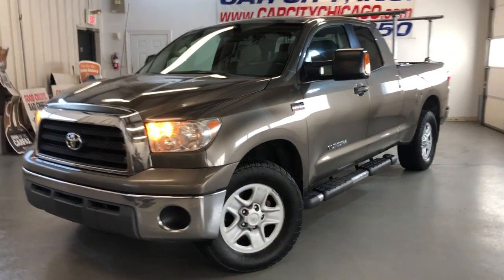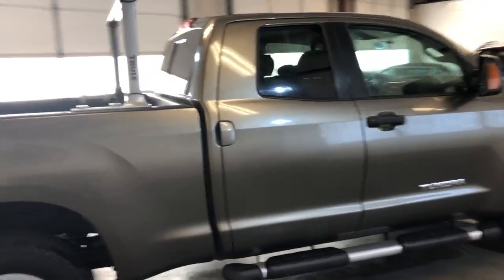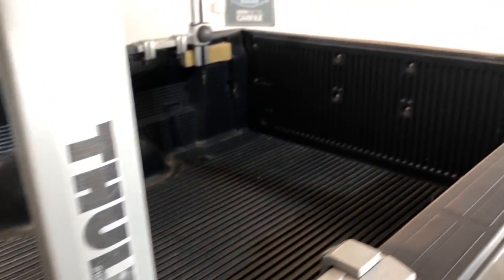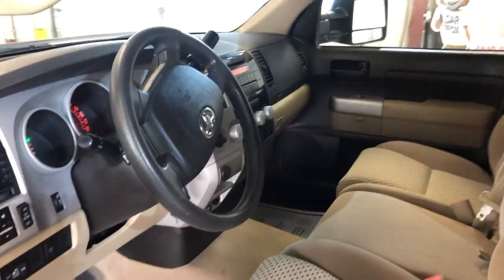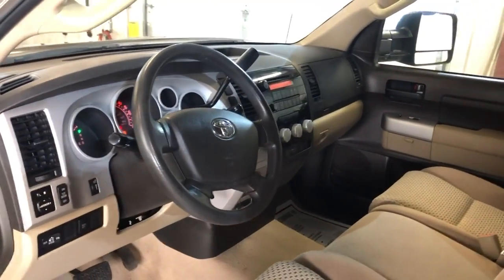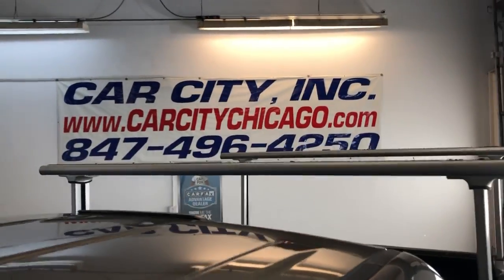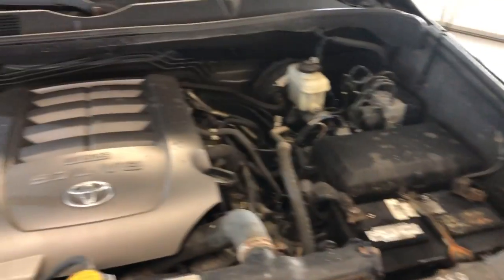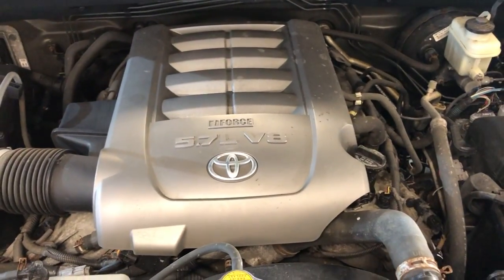2008 TOYOTA TUNDRA DOUBLE CAB 4WD! LOW MILES! WELL MAINTAINED! $14990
4WD, DOUBLE CAB, LOW MILES, GOOD FRAME, NON SMOKER VEHICLE, NO OPEN RECALLS, VERY GOOD CONDITION, RUNNING BOARDS, TOW PACKAGE, ABS, AIR BAGS, POWER LOCKS, POWER MIRRORS, POWER WINDOWS, FRONT ROW READY. WE SPEAK ENGLISH, RUSSIAN, LITHUANIAN AND LATVIAN! PLEASE TAKE A MOMENT TO ENLARGE AND VIEW ALL OF THE PHOTOS AND VIDEO. ALSO NOTE THAT WE OFFER CONVENTIONAL BANK FINANCING, WELCOME TRADE-INS AND EXTENDED WARRANTIES ARE AVAILABLE FOR UP TO 4 YEARS AND UNLIMITED MILES. FREE AIRPORT PICK UP FOR OUT OF STATE BUYERS. CAR CITY,inc. LOCATED AT 2232 N. RAND RD. PALATINE, IL 60074. WE, AT CAR CITY INC., BELIEVE THAT TRUST, HONESTY, INTEGRITY AND VALUE ARE THE FOUNDATION OF OUR FAMILY-OWNED AND OPERATED BUSINESS!